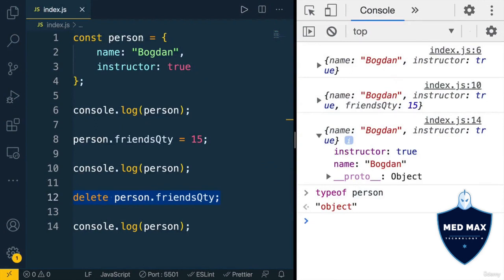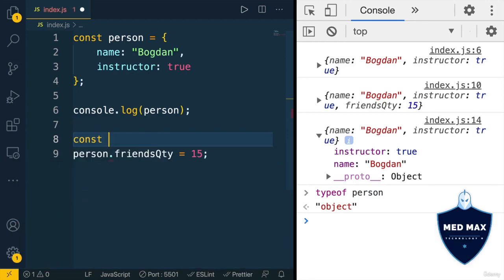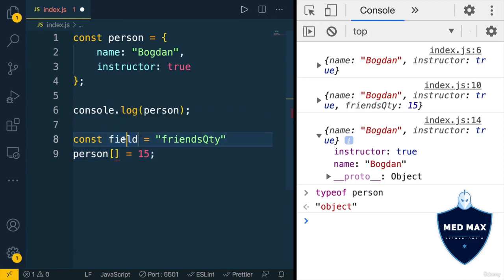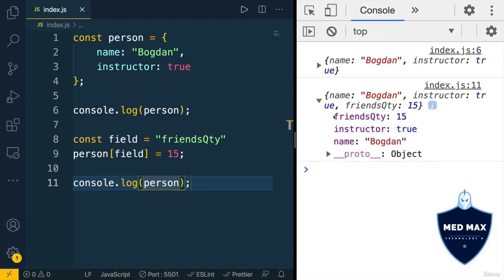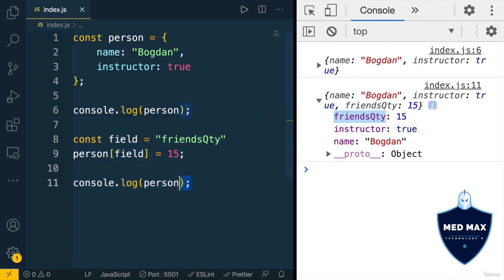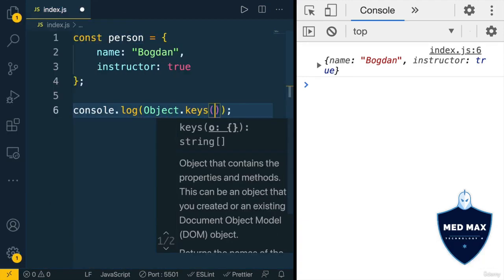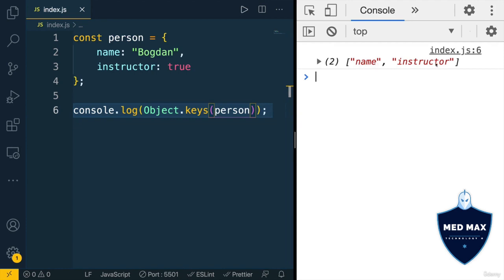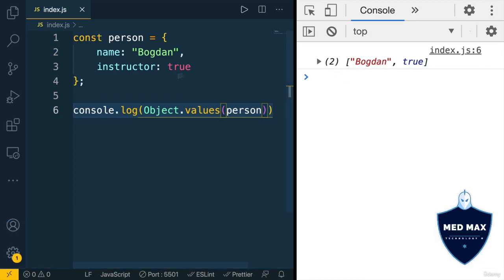Square brackets notation, keys and values of the object - Episod 18